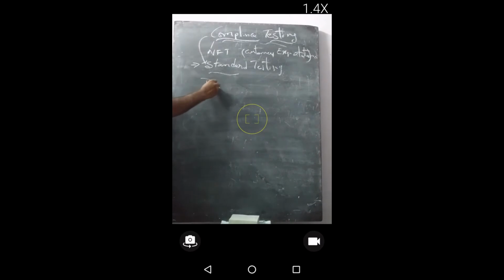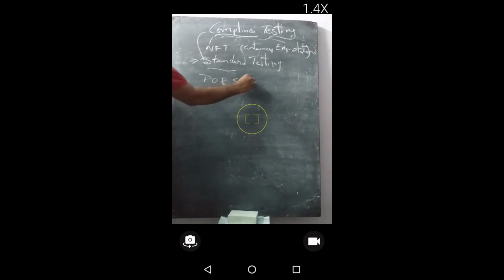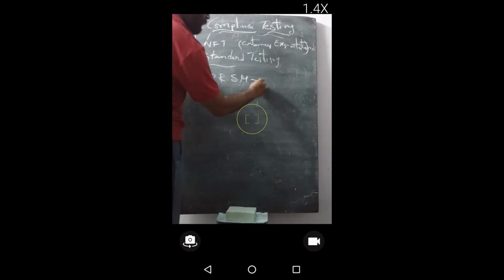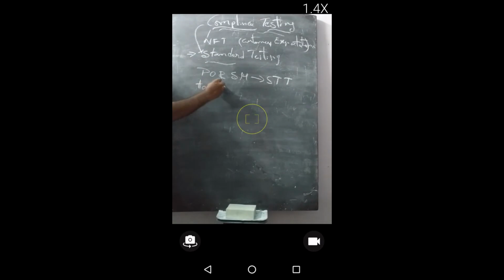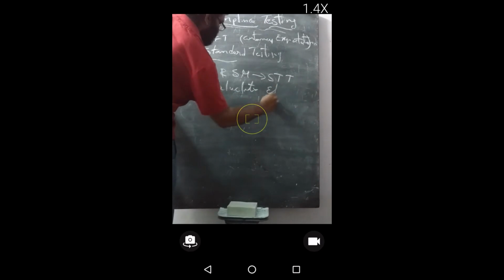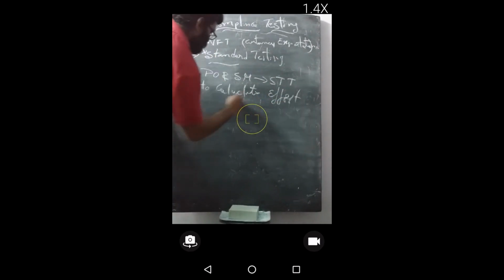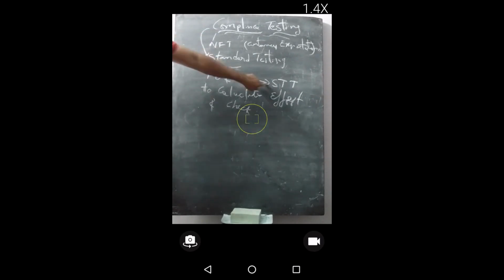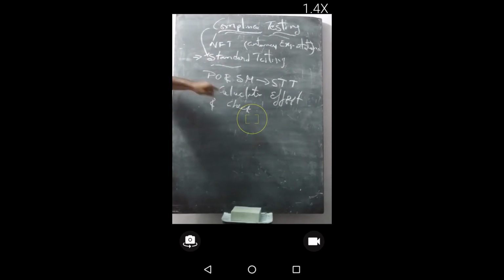Compliance Testing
Compliance Testing  in Non-Functional Testing
Standard Testing
Who testes Testers Effort?
Company Standards?